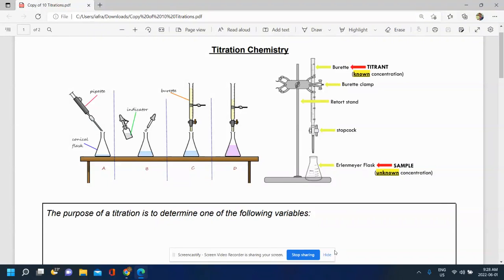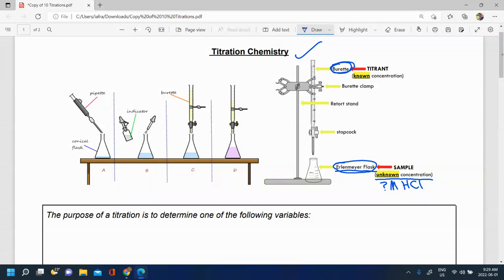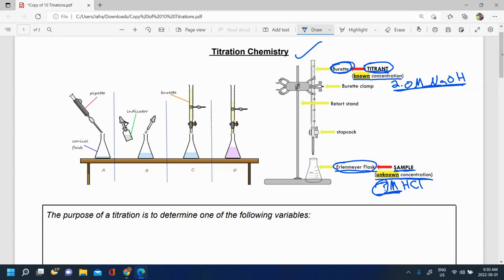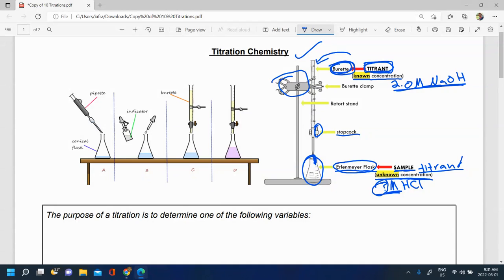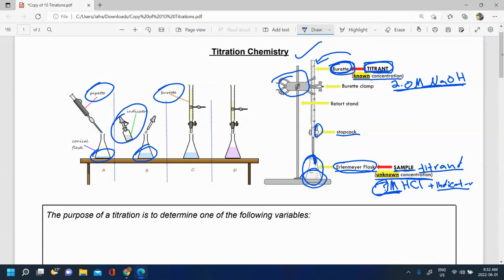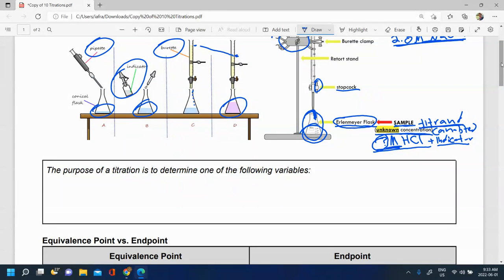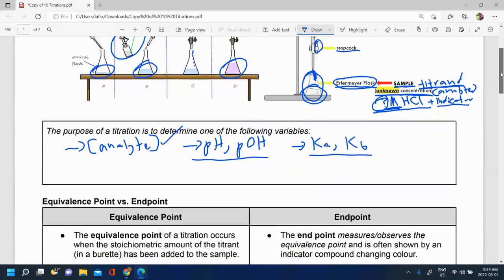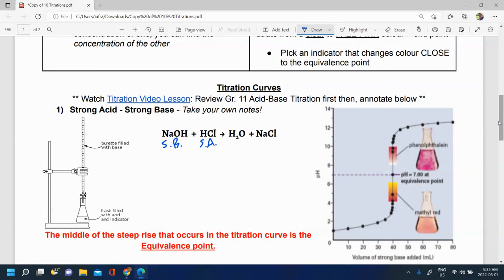Overview of Titration Set Up